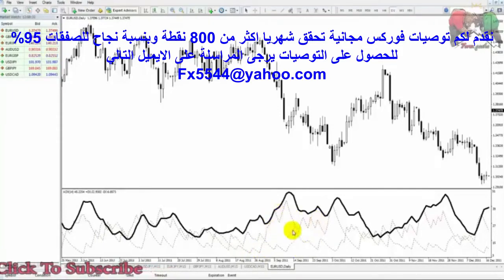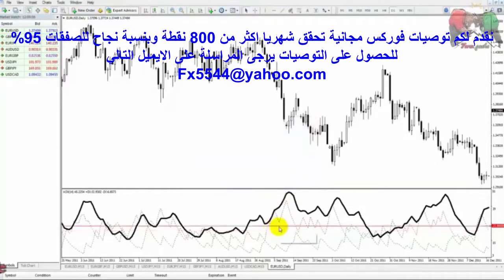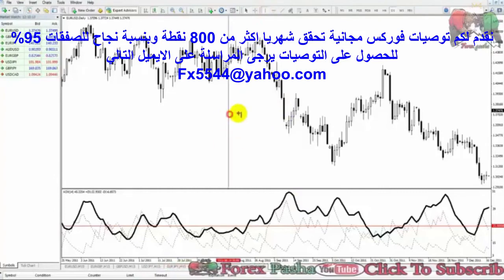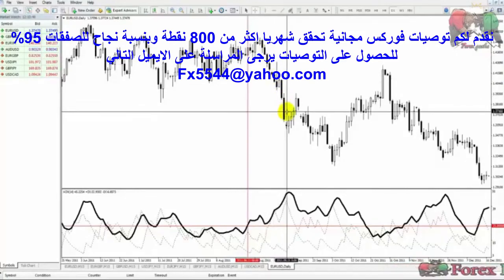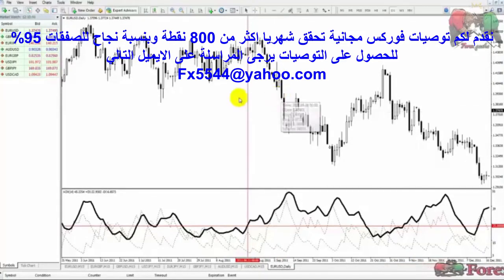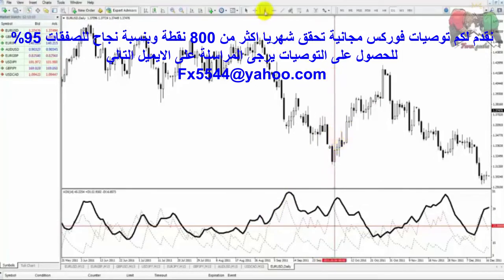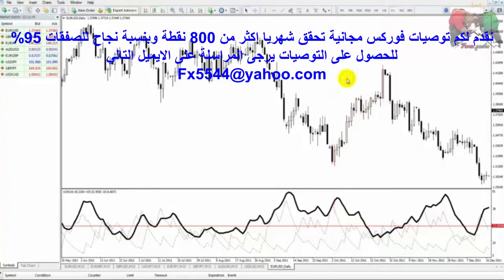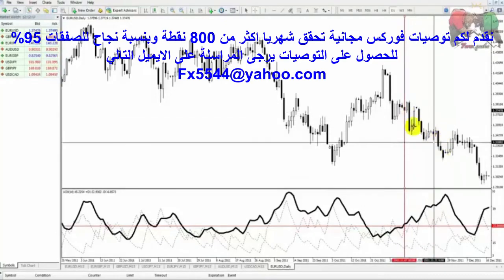لماذا يربح المحترفون من مؤشر ADX ونحن نخسر بسببه